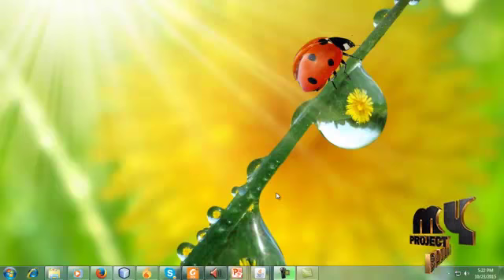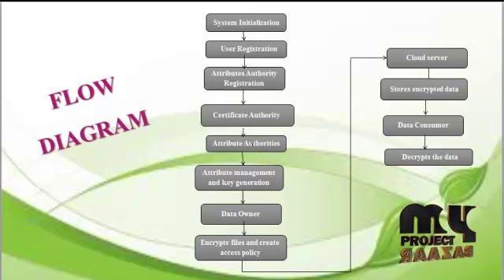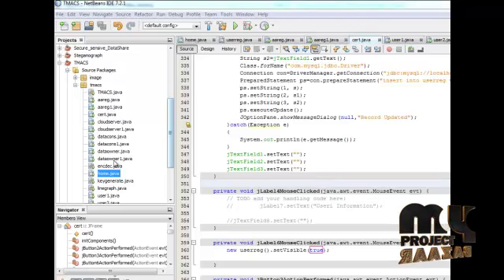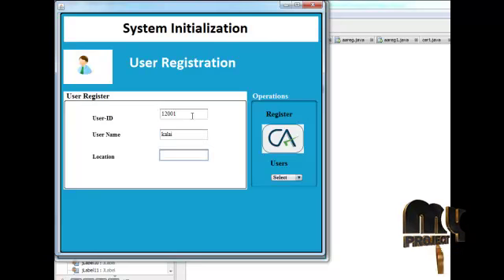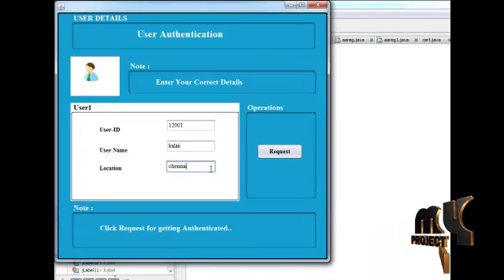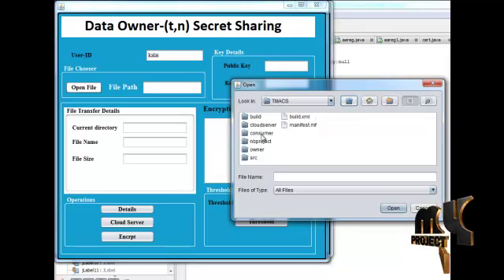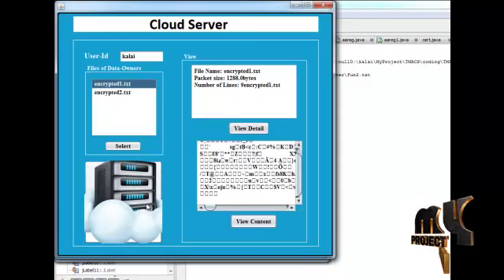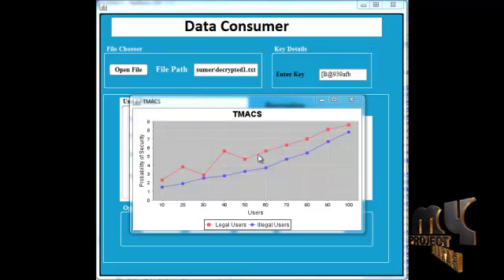TMACS: A Robust&Verifiable Threshold Multi-Authority Access Control System in Public Cloud Storage